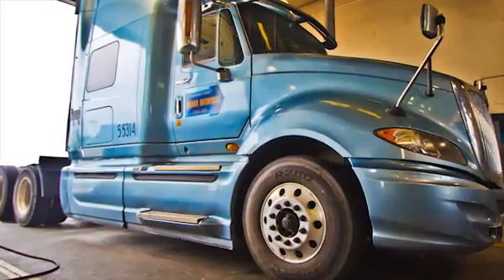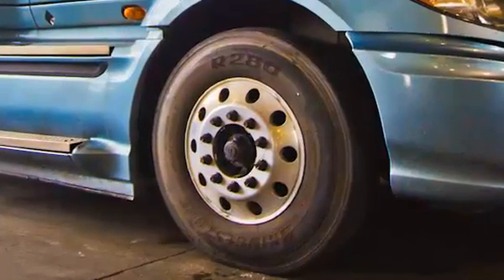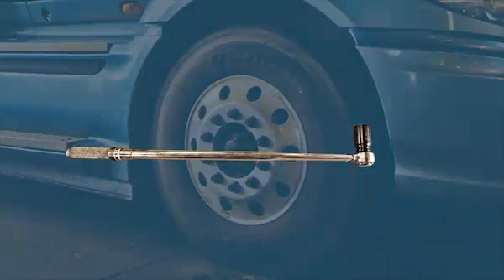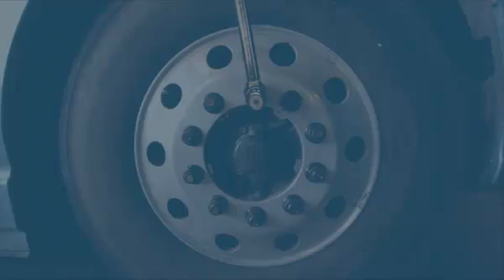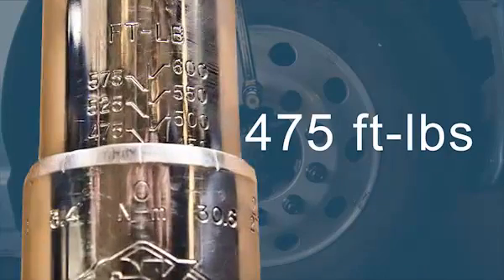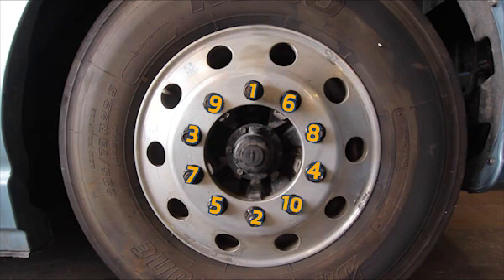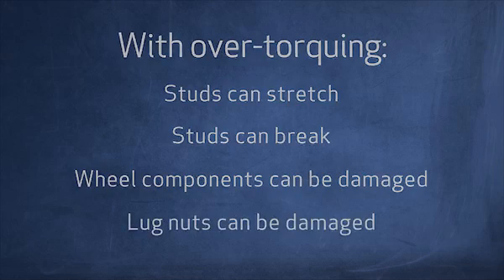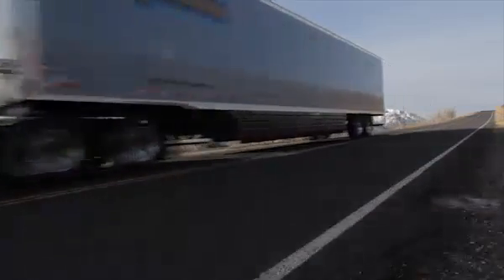Wheel Installation 2 Small